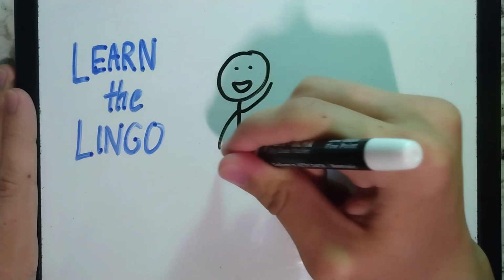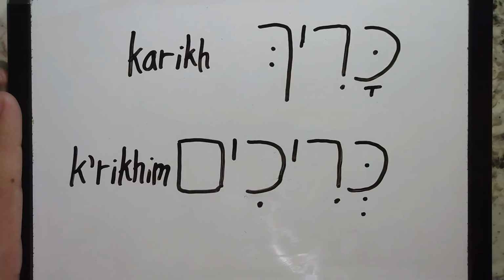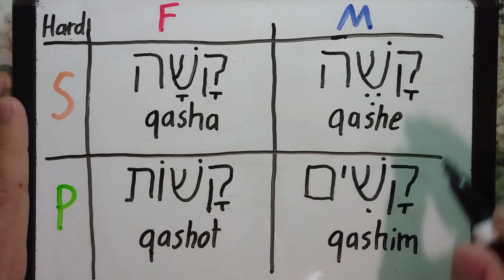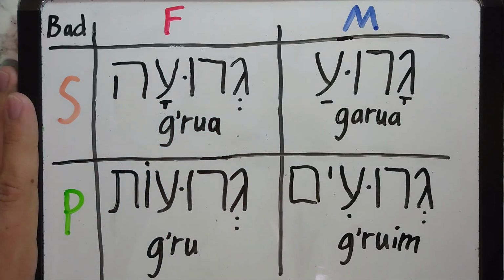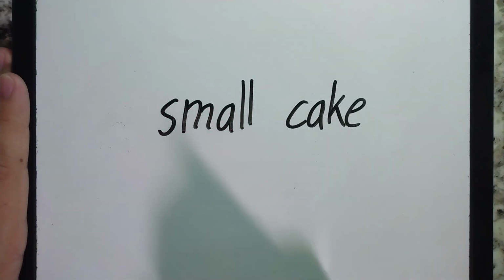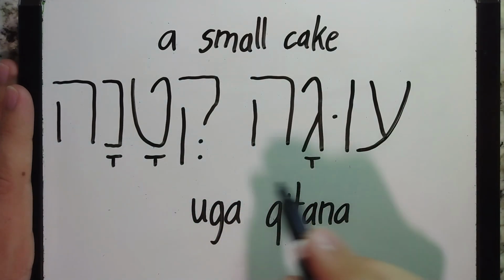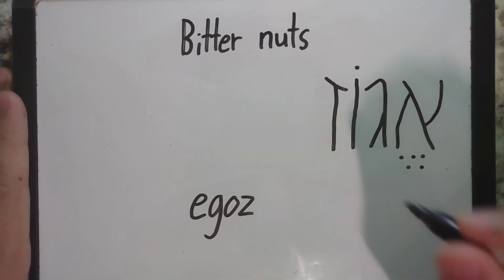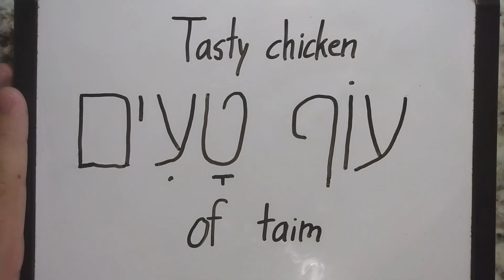Adjectives Part 1: Hebrew Basics #3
Today on Hebrew Basics we'll keep practicing the four forms of Hebrew adjectives and learn how to use adjectives and nouns in Hebrew to say things like 'a small cake' and 'tasty chicken'.